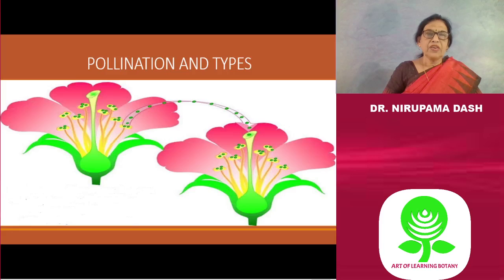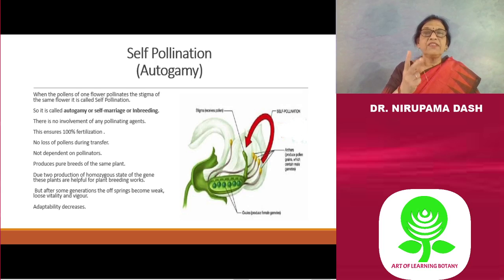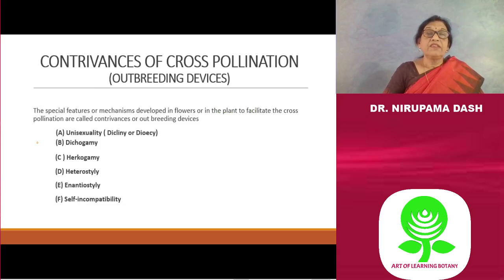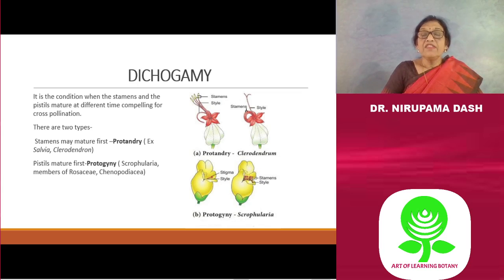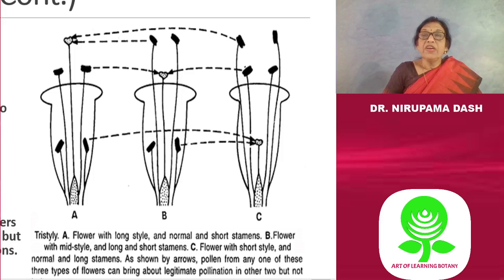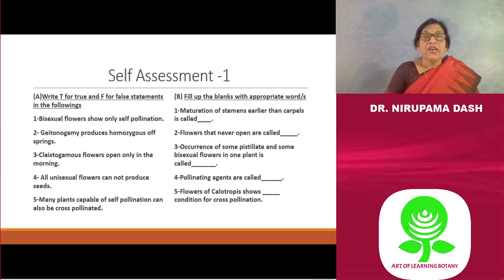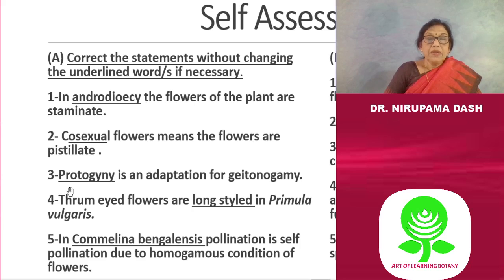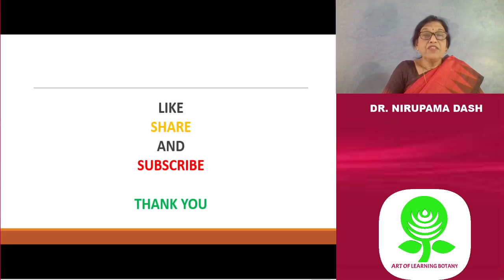Pollination & Types For Class 12 By Nirupama Dash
Lessons are on Botany with syllabus and entrance pattern questions and answers.